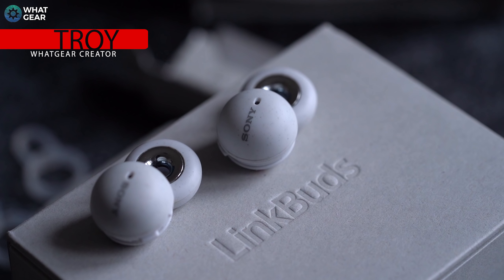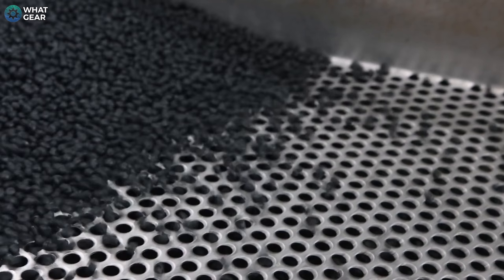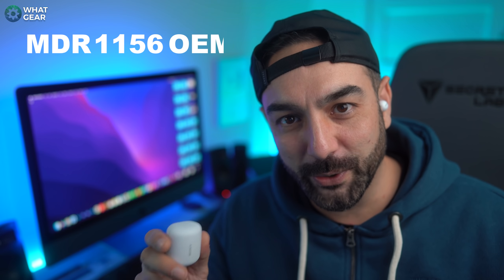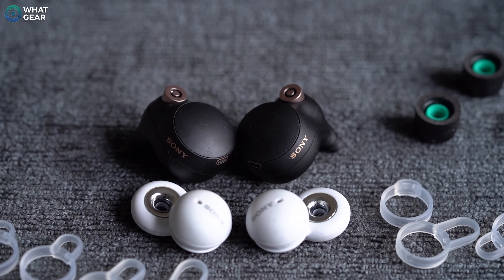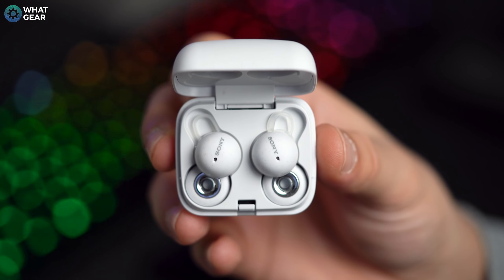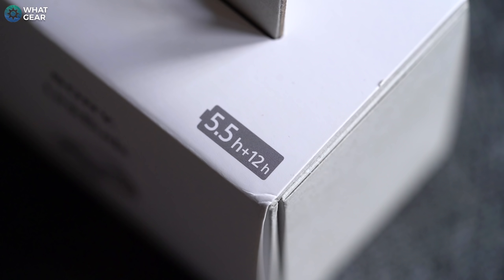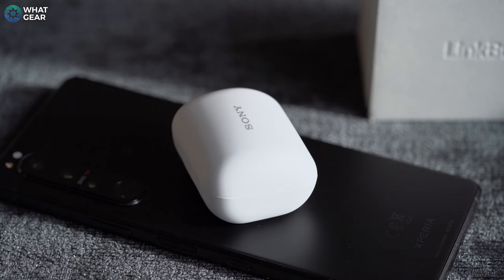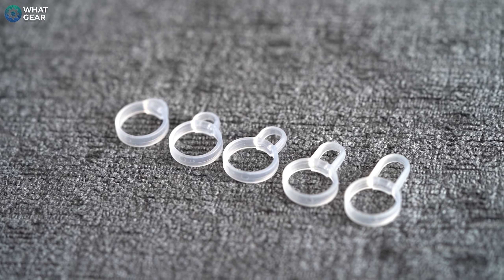Sony LinkBuds Review - The Worlds First Open-back earbuds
Here is another worlds first from Sony. The Sony LinkBuds are open back earbuds. They have a specially design 12mm open ring driver unlike anything I've seen before. And this isn't the only unique feature on these new true wireless earbuds. Watch this review to learn more.

Sony LinkBuds [EU] price : TBC